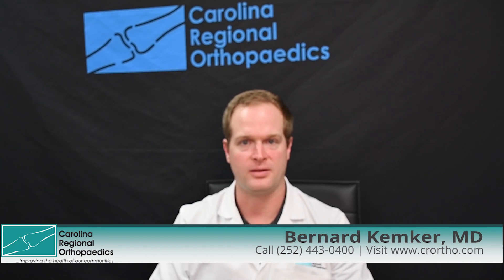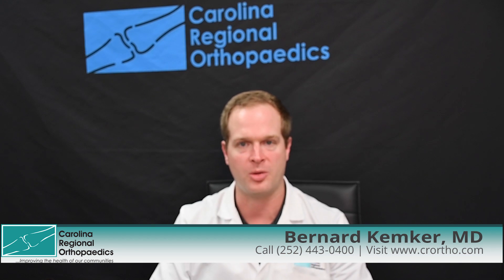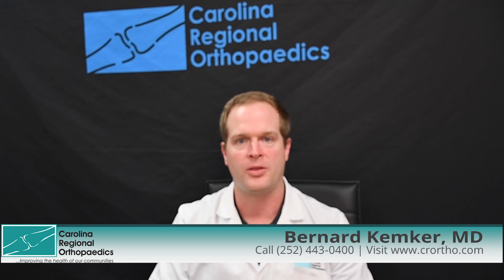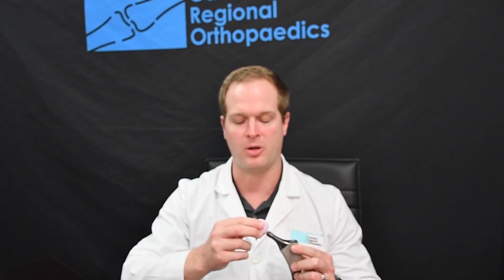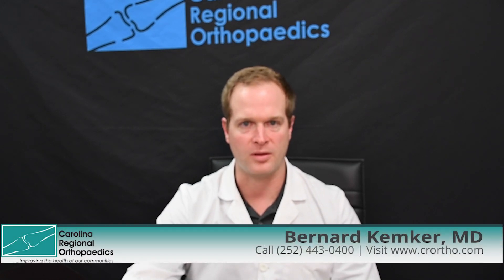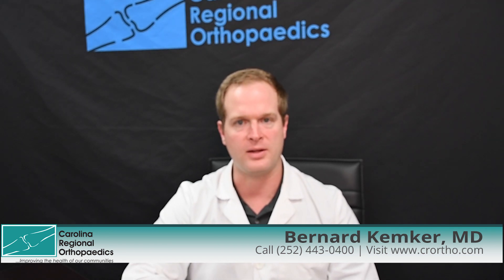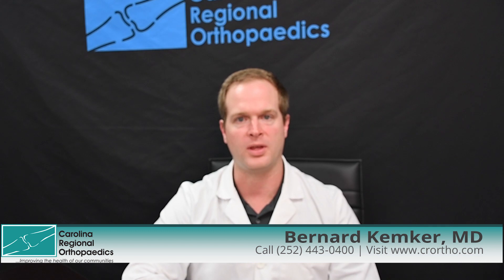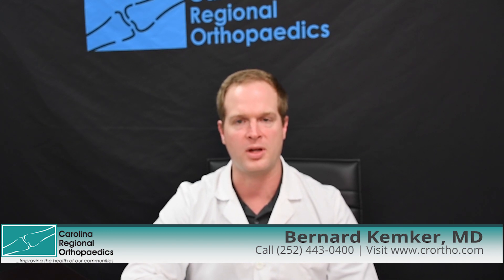How long do hip replacements last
Dr. Kemker informs you how long hip replacements last, and he shows you the medical devices that will used in your hip.

Transcript:

How long will my hip replacement last. This is a common question that many patients ask me before proceeding with the hip replacement and to be fair, it's an extremely important question for the patient to know there is some good long term evidence on the implants that I use. And we're gonna go over those implants. Most of the implants that I use have been around for 15 to 20 years and 99% of them are still on the road 15 to 20 years later, the implants that I use are made in New Jersey and they have an excellent track record. The hip replacement is made of multiple parts. One, the first one it goes into the femur and this is called the stem, the stem axes, the new head for what you put on for most patients. A pink head ball.

These two stems are this combination of stem and head ball have an excellent track record. This is why I use them. I think my patients deserve the best quality implants. Now, there are two different types of stems. There's the stem that is rough designed for the bone to grow into it for long term results. And there's a stem that is smooth. This is a cemented stem. I am versatile on both techniques as they suit different patients. Both of them have excellent long term data and that is why I use them. The cemented stem is better for elderly women with osteoporosis to decrease the risk of postoperative fracture. And in my experience actually leads to a quicker recovery in elderly women versus the pres stem. Both of them do the same thing with putting a head ball into work as the new hip replacement.

The second part of the hip replacement is a cup. This cup has been around for a long time or at least its predecessor has been and it again has good 15 year data. So the bottom line is, "how long will my hip replacement works?"

It depends on the patient but most of the hip replacement data that we have for the parts and pieces that I use. 90 to 95% of them are around 15 years later. The special caveat to that is after you make it through the first year, which is when most of the hip complications occur.

The chance of you needing a redo hip replacement is a half a percent to a quarter percent a year. If you'd like to talk to me more about hip replacements and other implants, I'd be more than happy to evaluate you at Carolina regional orthopedics.